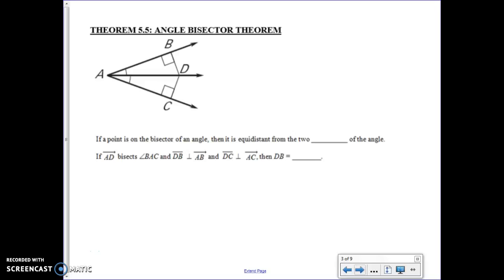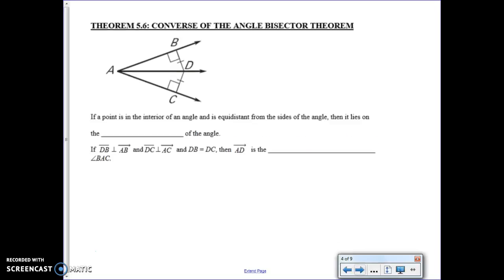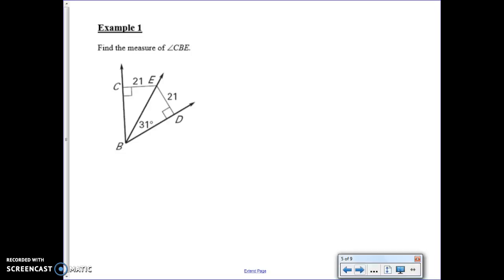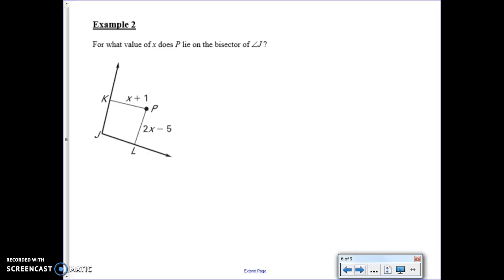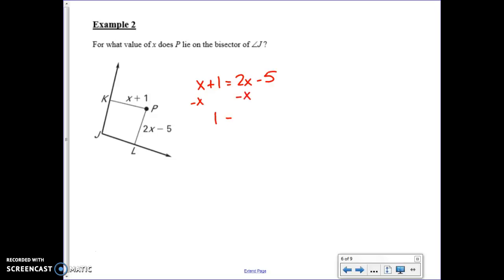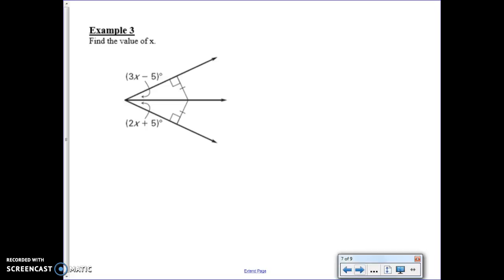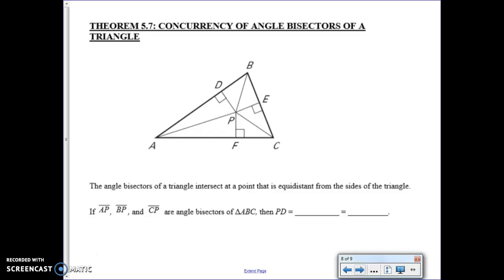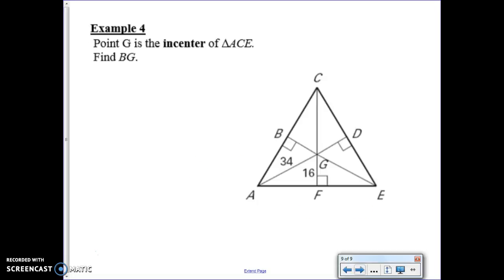5.3 Use Angle Bisectors of Triangles